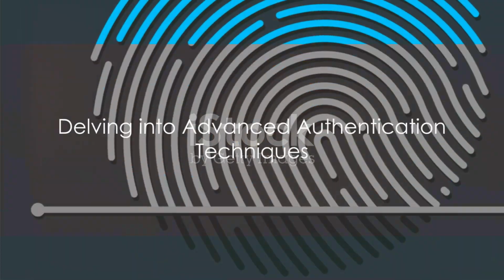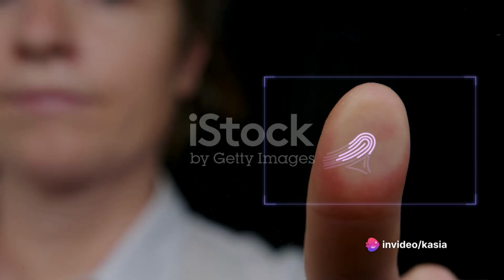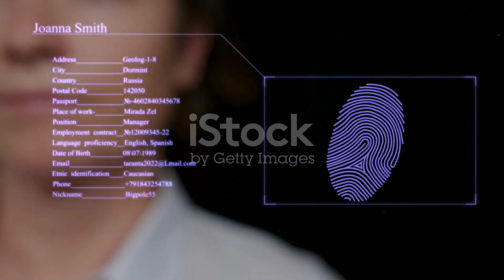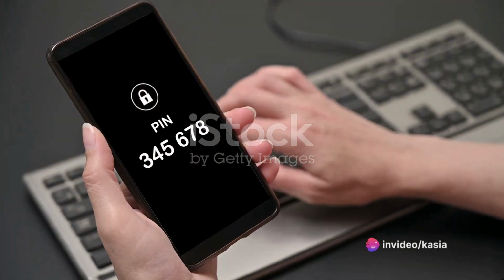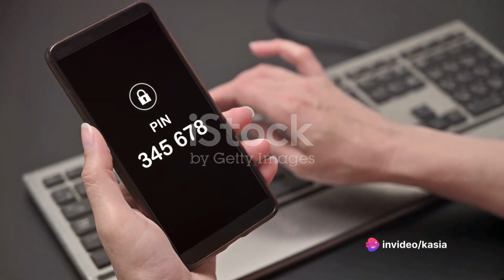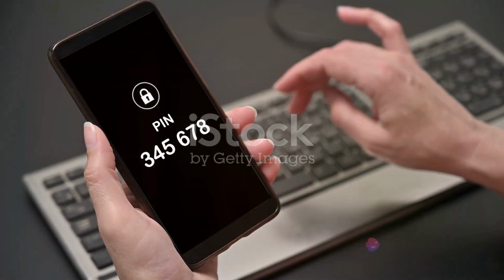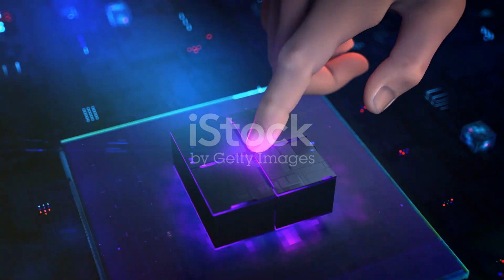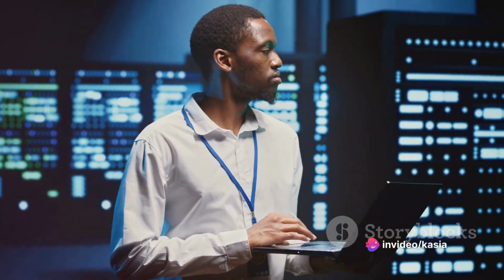Mastering InfoSec Advanced Authentication & Authorization Techniques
Welcome to our latest video where we delve into the world of information security! In this video, we explore the intricate integration of advanced authentication and authorization techniques to enhance security measures. From multi-factor authentication to role-based access control, we uncover the crucial aspects of securing your data and systems effectively.

OUTLINE:

00:00:00 Introduction to Advanced Authentication and Authorization
00:01:07 Delving into Advanced Authentication Techniques
00:03:05 Unraveling Advanced Authorization Techniques
00:05:07 Key Takeaways on Advanced Authentication and Authorization Techniques